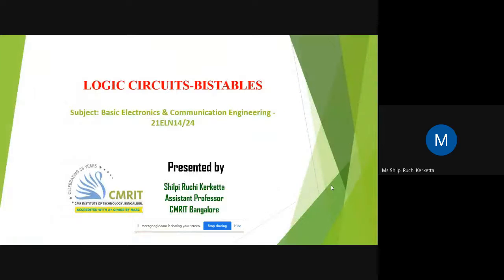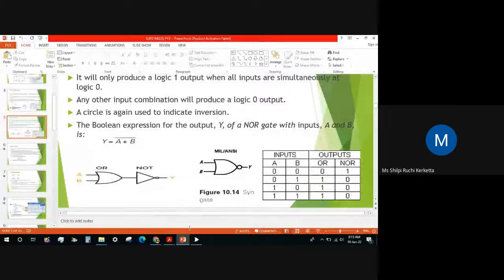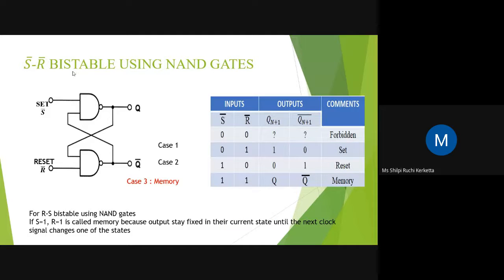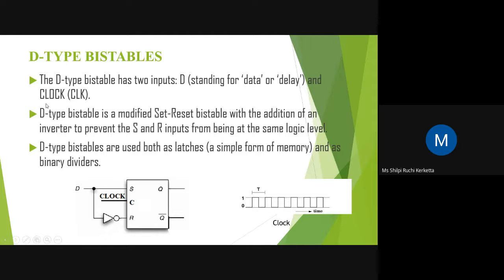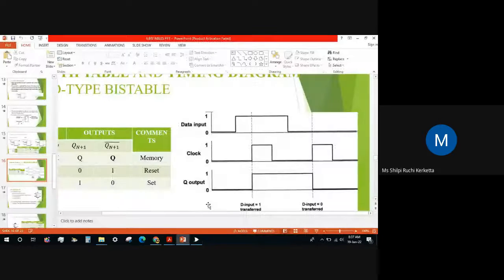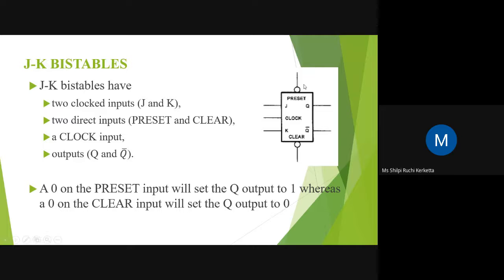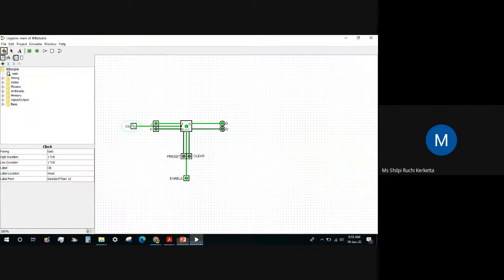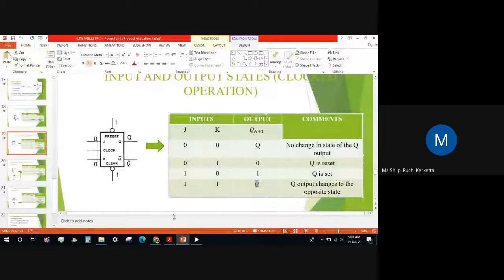VTU Basic Electronics and Communication 21ELN14/24 Lecture 7 D and JK bistable